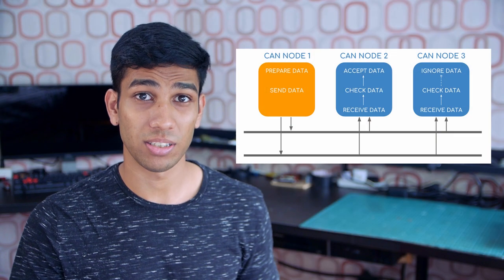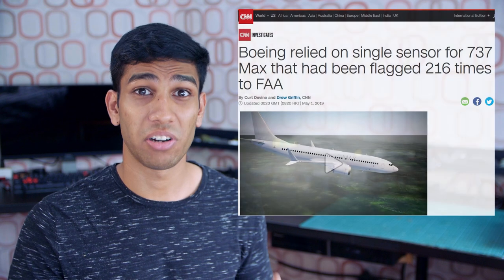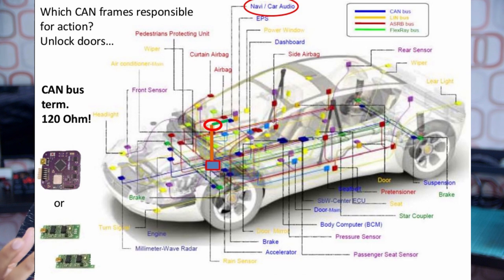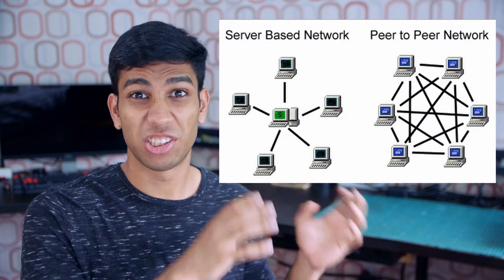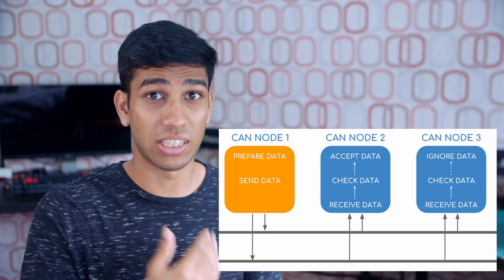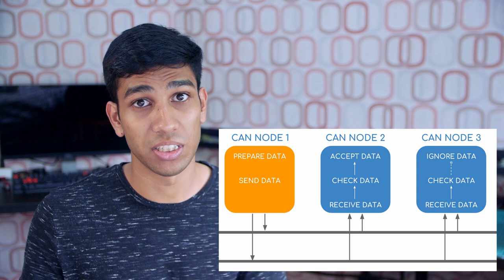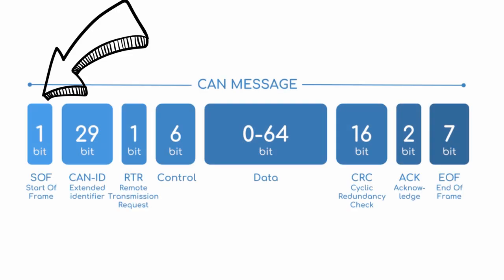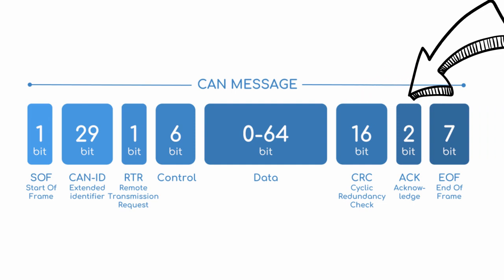CAN Bus communication explained in 5 minutes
CAN buses are literally keep you alive when you fly & when you drive. In our increasingly computerized world, we need robust, and relible communications between the hundreds of electronics in situations like airplanes, trains, cars, hospitals, & industrial robots. This communication is critical and failure of this communication can be fatal to human lives. The  CAN bus communication protocol is responsible for this reliable communication. Just like I2C and SPI are communication protocols, the CAN bus also carries information between electronics. However, the CAN bus works on a P2P (Peer to Peer) network

In this video we will learn about how CAN buses work, the different types of CAN bus layers, and how the CAN bus messages work.